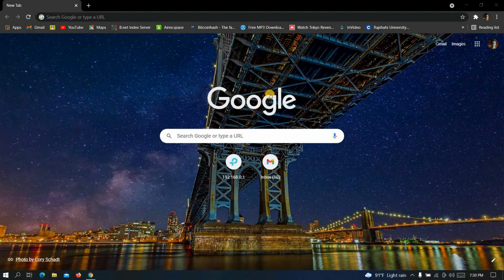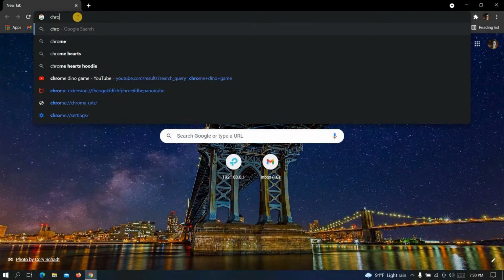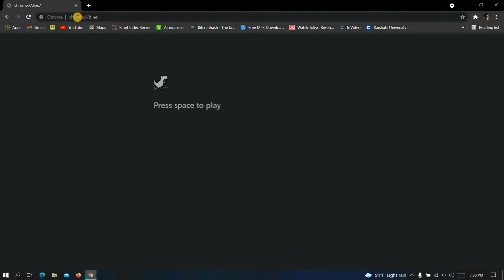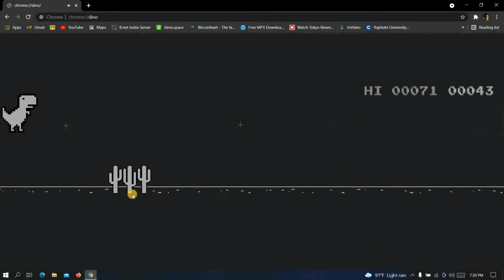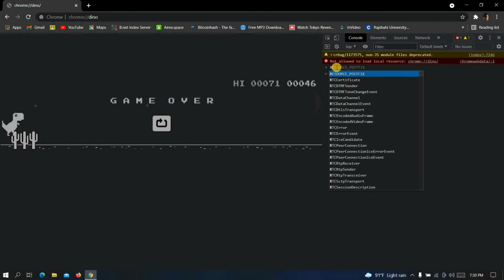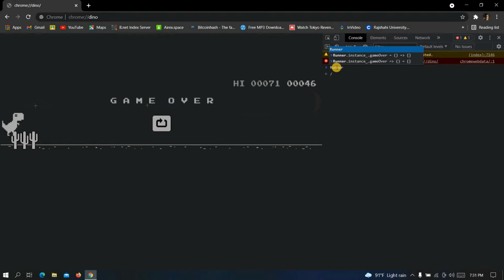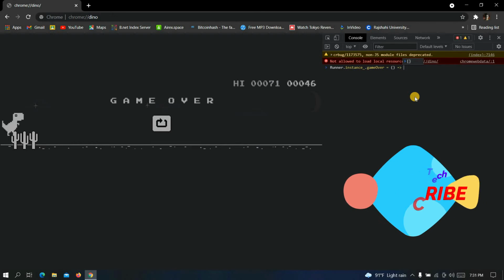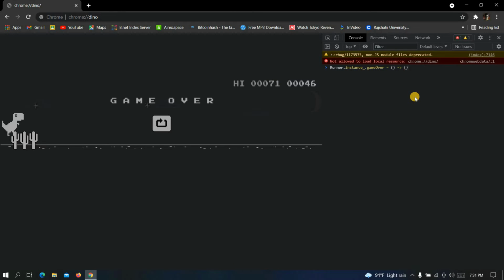Google Chrome Dino Game Unlimited Score | Check Out...!!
In this video I will show you Google Chrome Dino Game Unlimited Score.
This video is about coding (python).
So, stick with my channel.

00:00 Intro
00:10 Starting speech
00:35 Branding
00:40 Details
02:55 Ending speech

This is my channel "Ash Studio-Tech"
I will upload here different kind of tech related videos. Hope that, my videos will help you and I will look forward to work with you.

?There will be a huge give away after completing 1k subscriber?
                  So, stick with this channel